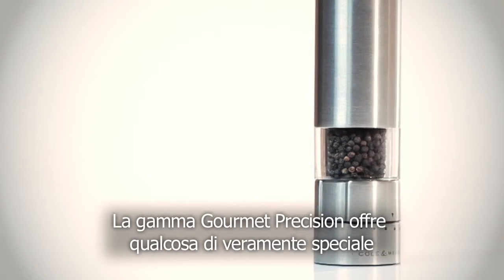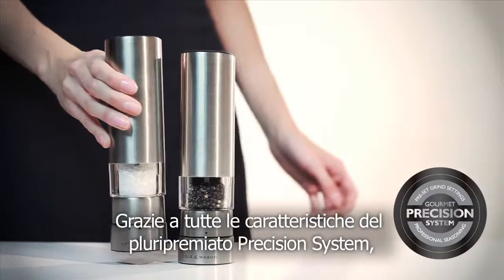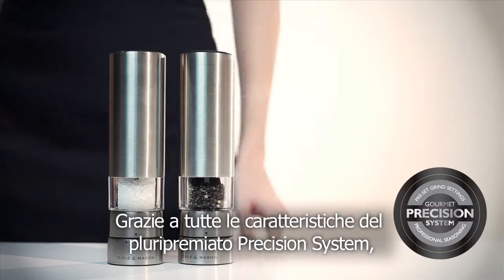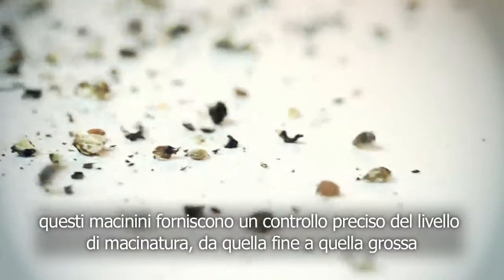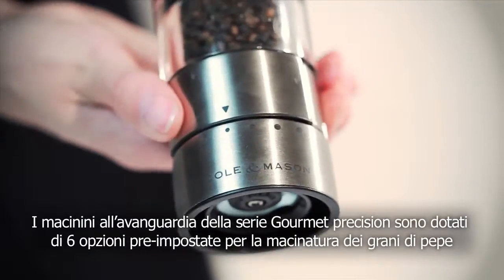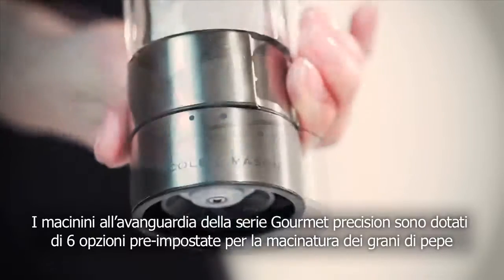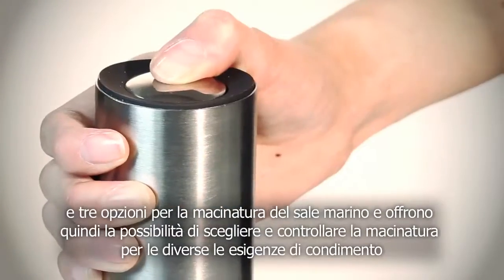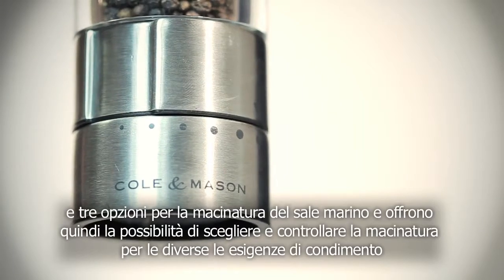Meccanismo Gourmet Precision macine Cole & Mason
Le macine con meccanismo Gourmet Precision Cole & Mason uniscono al pluripremiato meccanismo Precision un'ulteriore tecnologia sofisticata che permette di regolare spessore della macinatura con delle opzioni pre-impostate. È possibile scegliere 6 livelli di macinatura, da fine a grezza, per il pepe e 3 livelli per il sale. Seleziona una grana più fine per aromatizzare le salse e scegli invece la grana più grossa per condire carni o primi piatti.